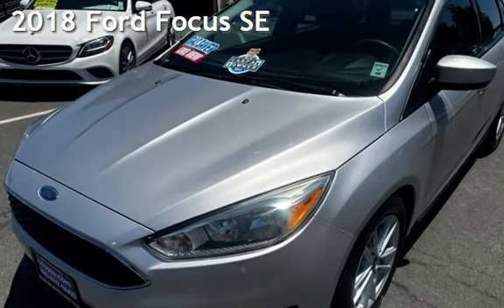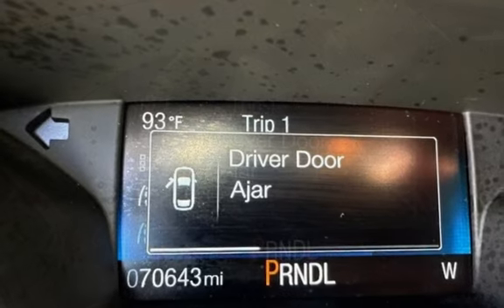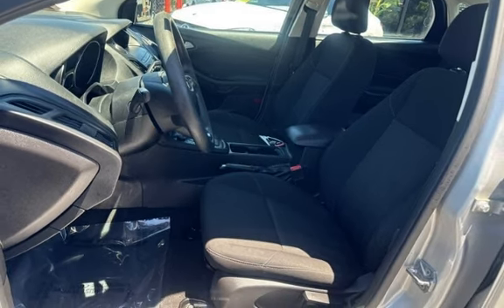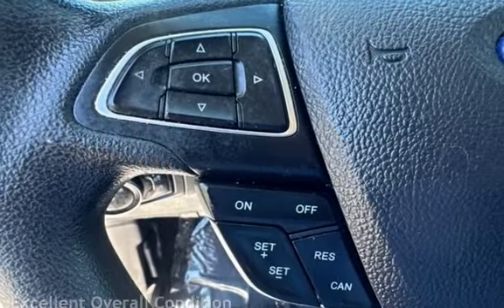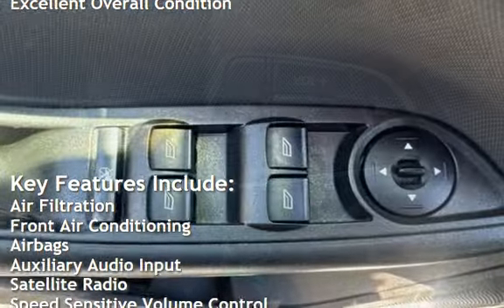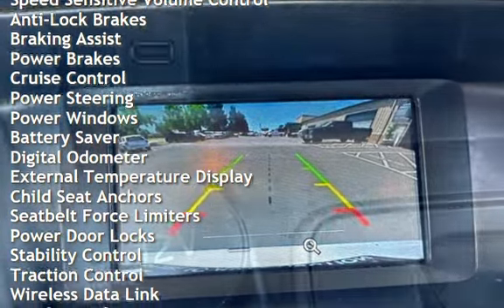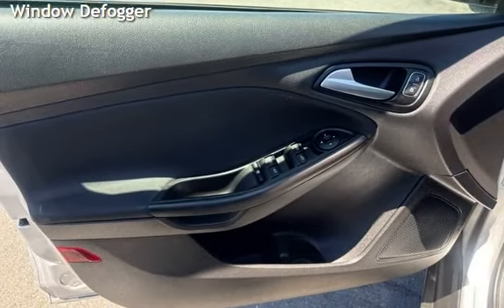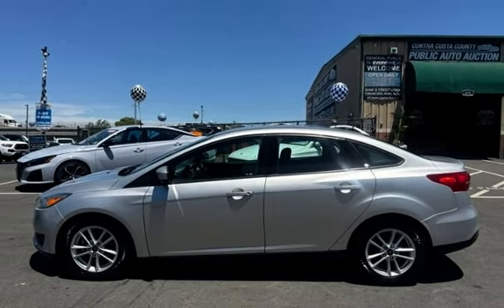2018 Ford Focus SE for sale in PITTSBURG, CA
Hablamos Espanol!